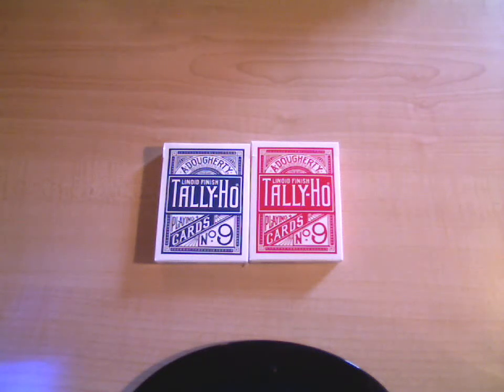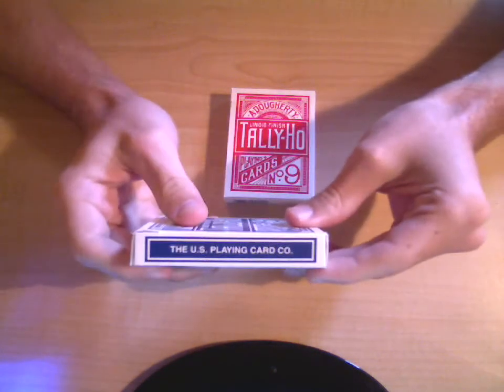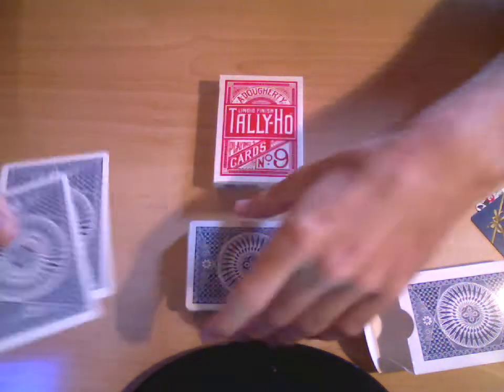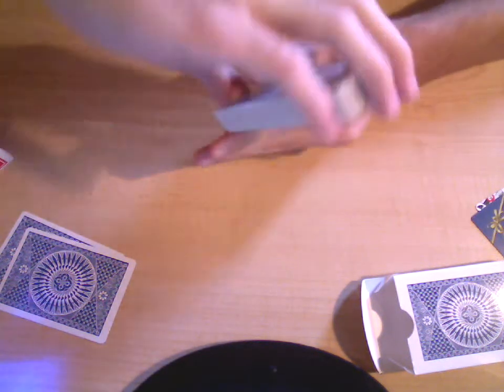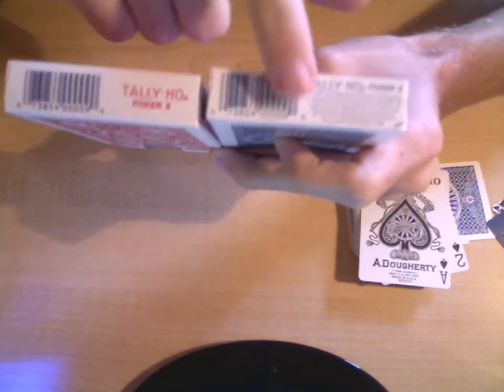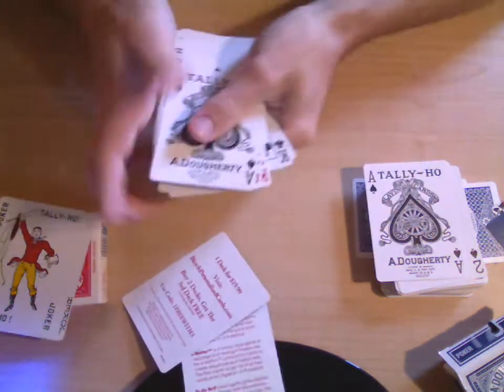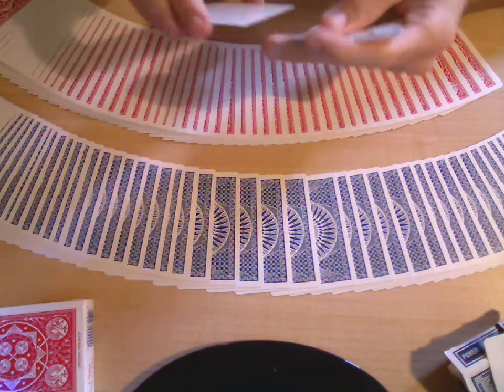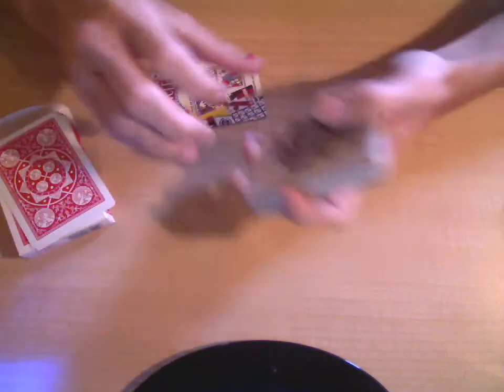Tally-Ho Fan & Circle Back Deck Review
I review the Tally-Ho Fan back deck and the Tally-Ho Circle back deck.